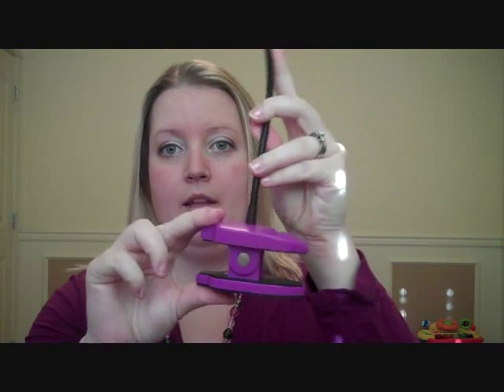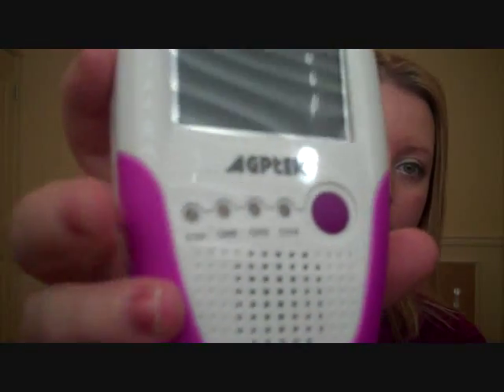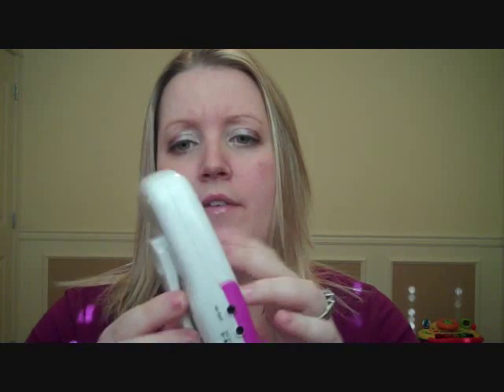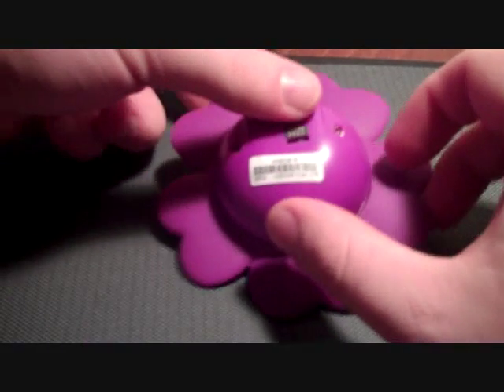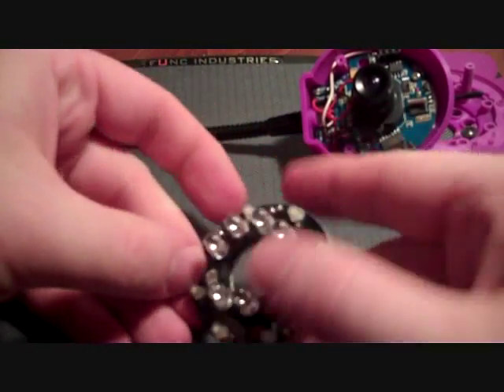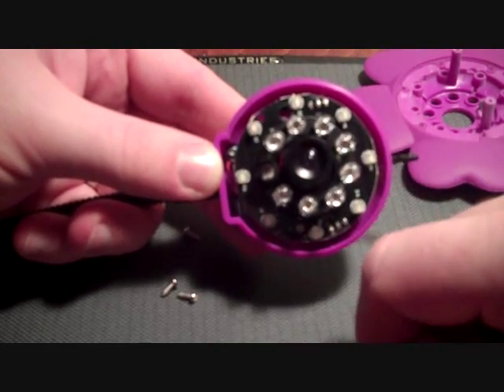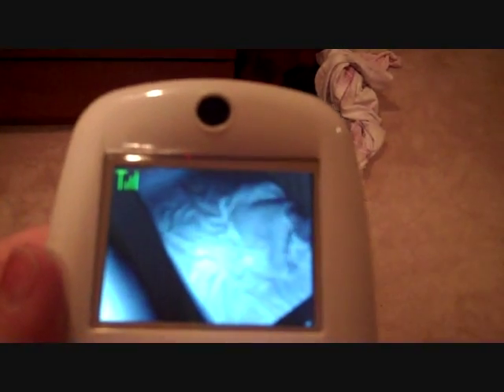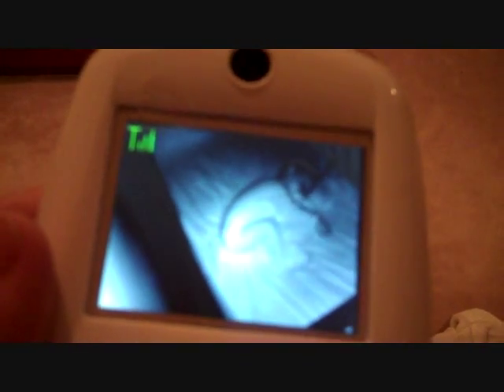AGPTek Wireless Video Baby Monitor - Product Review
This is my personal review of the pros and cons of the agptek video monitor.